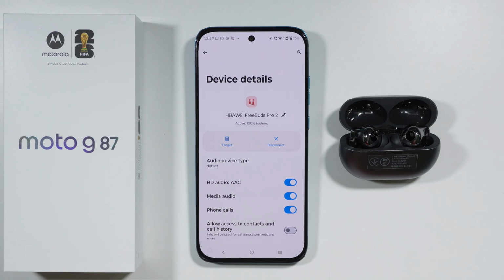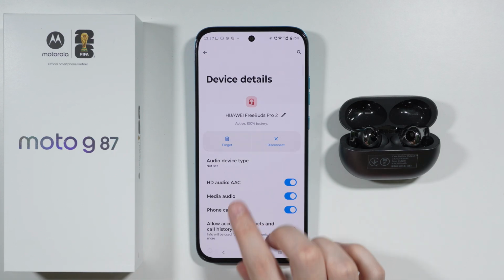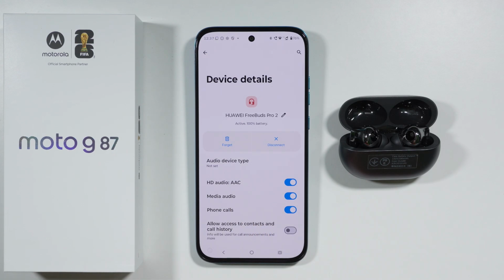Motorola Moto G87: How to Fix Missing LDAC/LHDC in Bluetooth Settings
In this video, I'll guide you through the steps to fix the missing LDAC/LHDC options in the Bluetooth settings of your Motorola Moto G87. If you've been struggling to find these advanced audio codecs, you're not alone! Follow along as I show you how to troubleshoot this issue and restore high-quality audio streaming on your device.